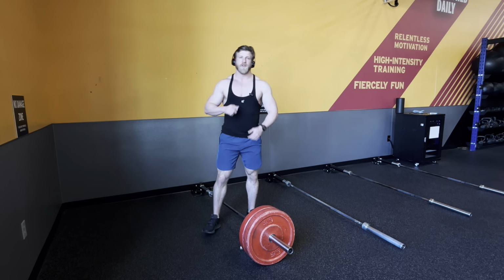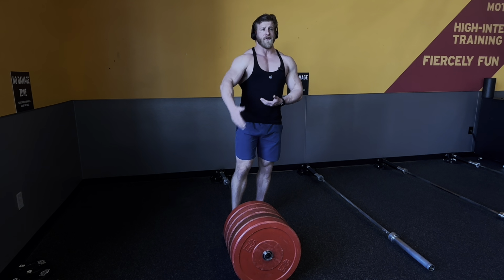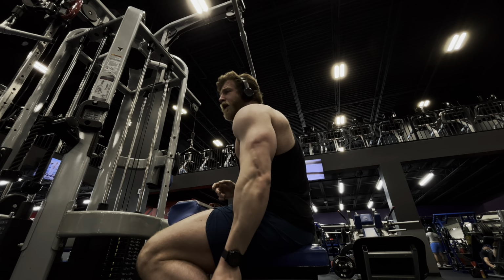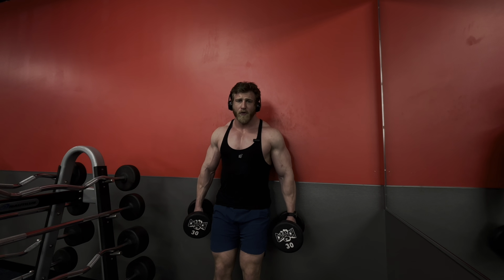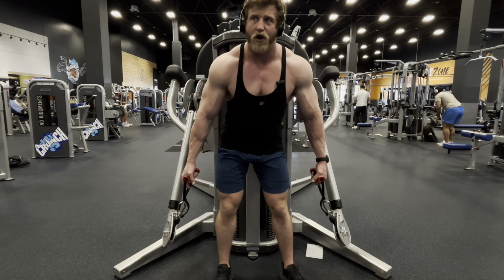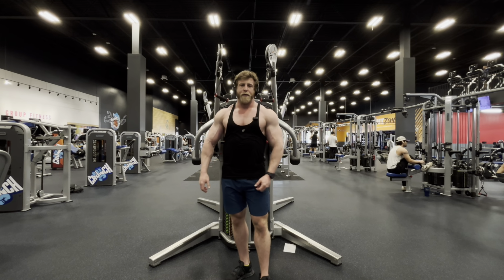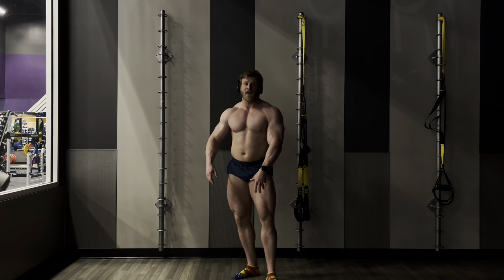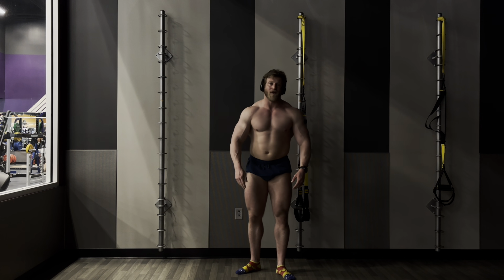Building a Classic Physique: Back and Arms PLUS Arnold Schwarzenegger Posing Tip!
Follow along on this back and arm workout on the road to building a professional classic physique! I will demonstrate, explain, and give tips on each exercise in the workout as well as demonstrate my posing practice and share a tip given by Arnold himself in the documentary Pumping Iron!

Join me for a killer workout! Follow along to learn a few new things and hopefully have some fun too!

Amazon Storefront and Prep/Posing Coaching Application in my LinkTree!

Song in intro: Only Worried Bout Myself - Riisky